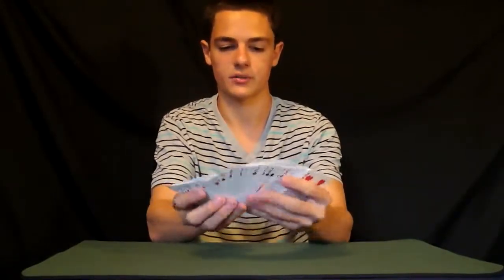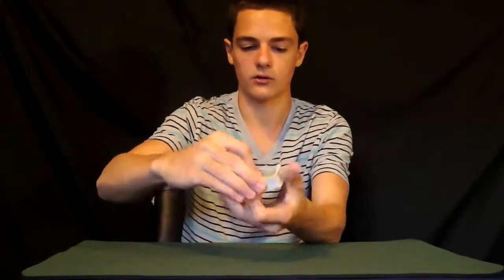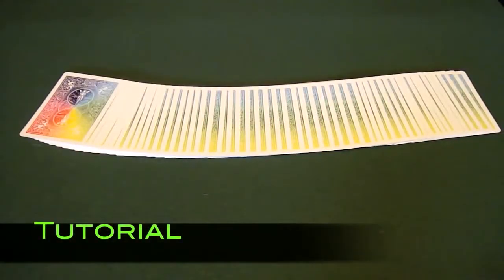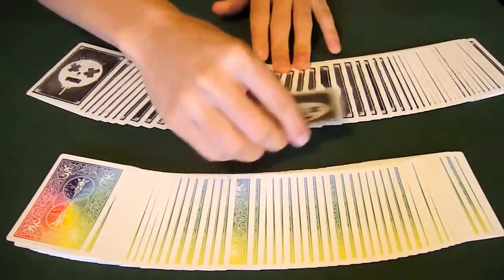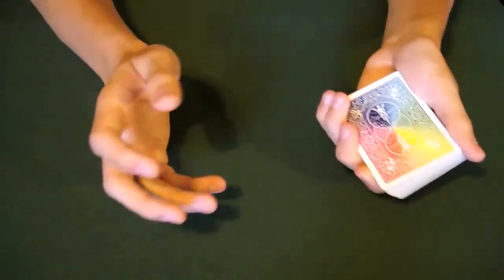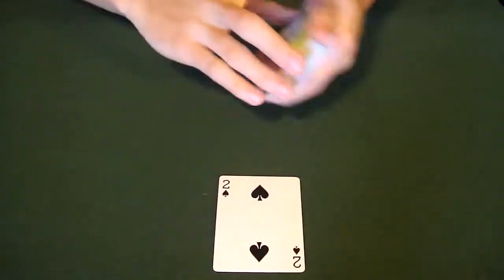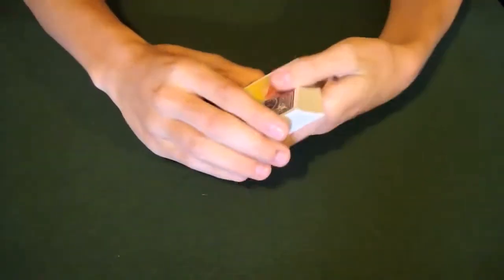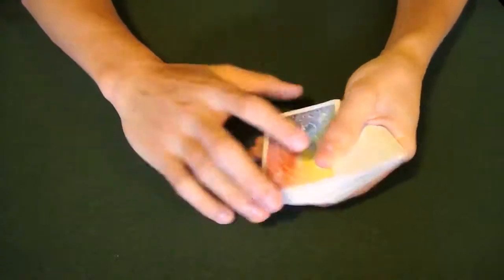Magic Tricks Revealed: Mind Reader